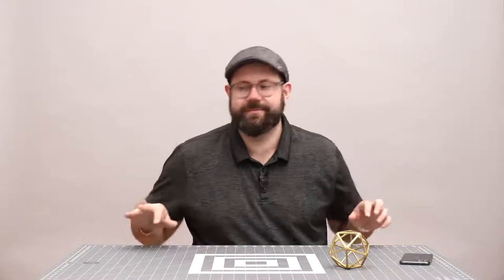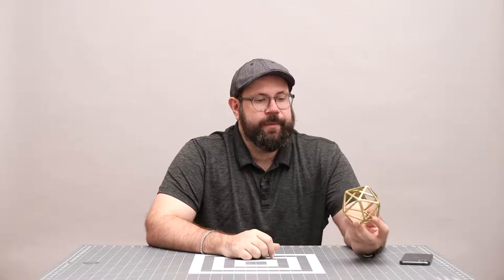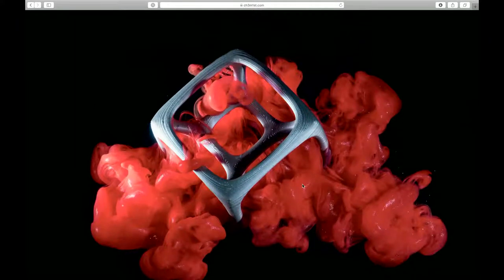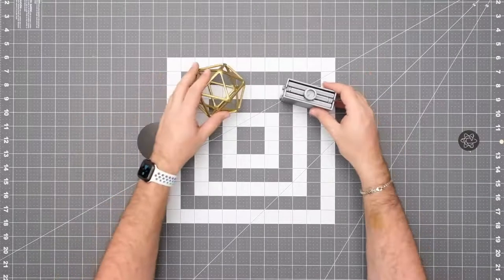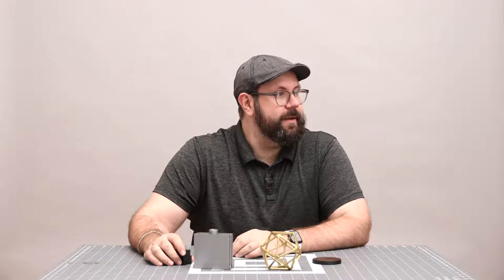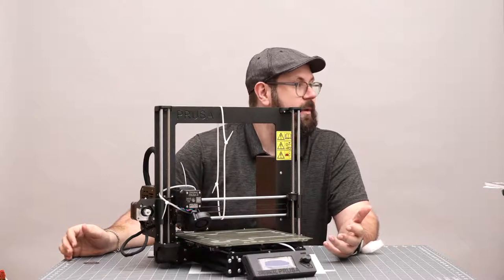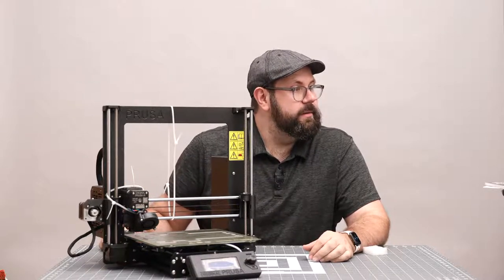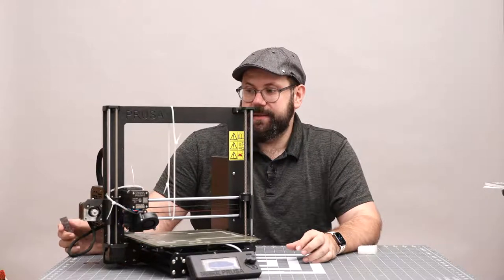LIVE: Unboxing the Prusa i3 MK3S 3D Printer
After months of downtime, I finally received my new 3D printer, the Prusa i3 MK3S. This video is a live unboxing of the printer as well as a brief discussion of how I use 3D printing as a photographer / creative. Let me know if you have any questions about 3D printing and I'll make some more videos about it in the future.